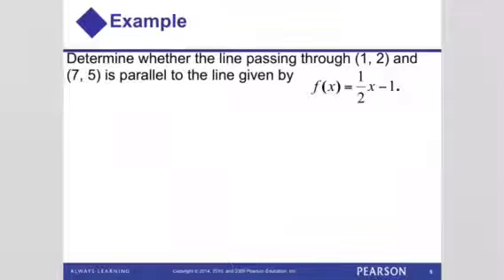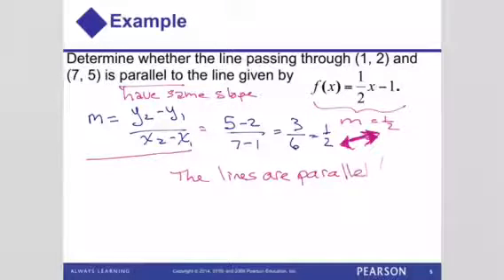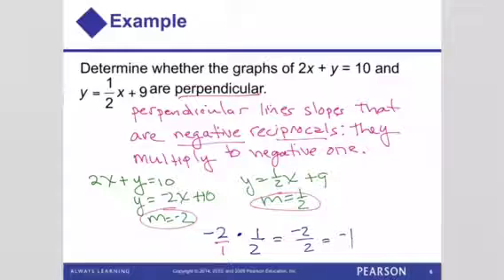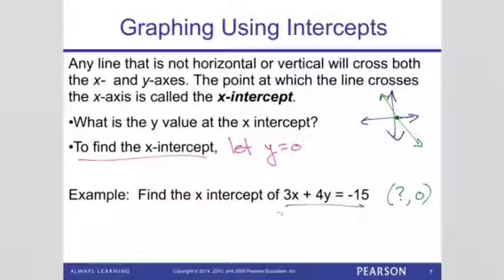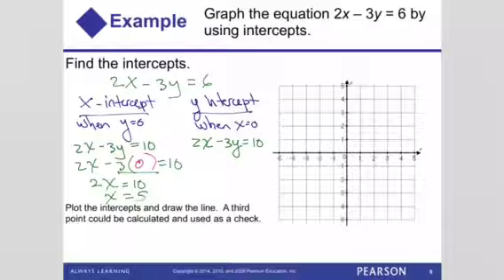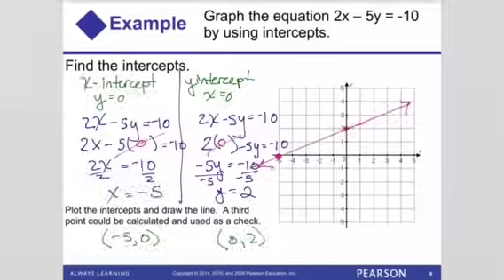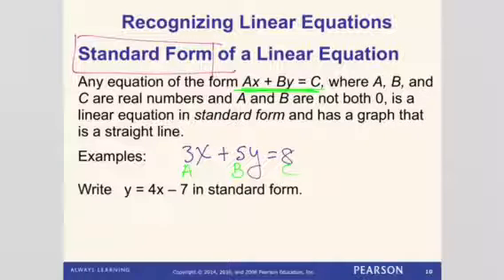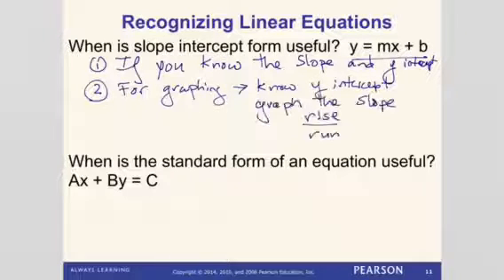Alg Sec 2.4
Parallel and perpendicular lines and slopes; finding x and y intercepts